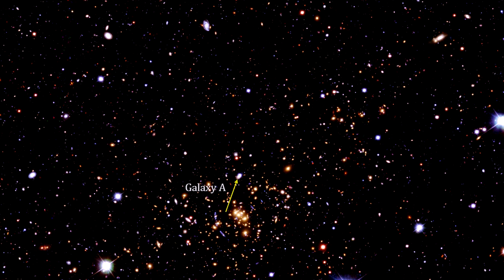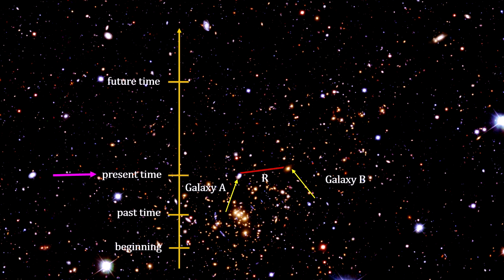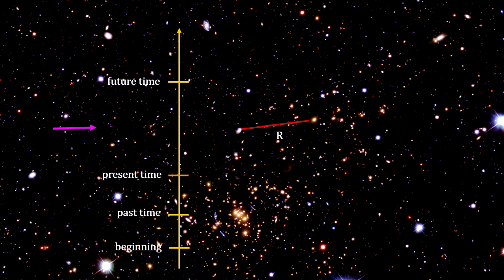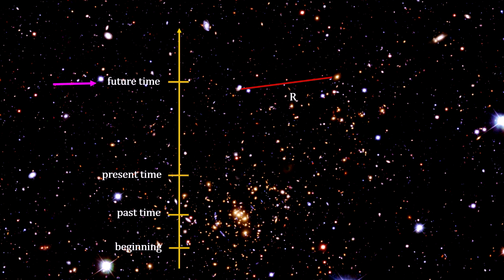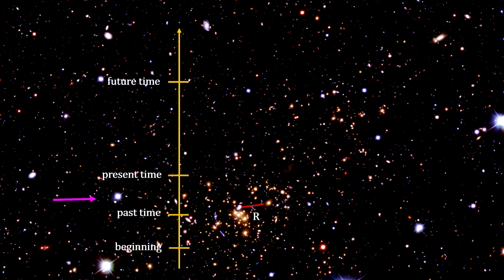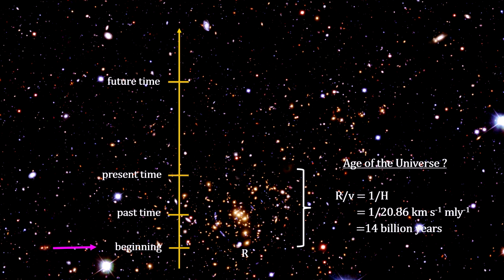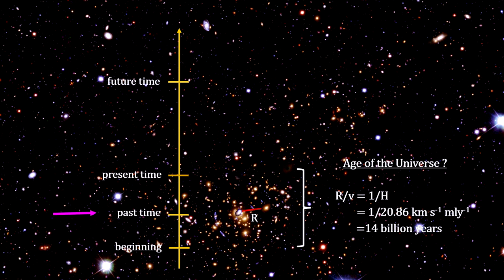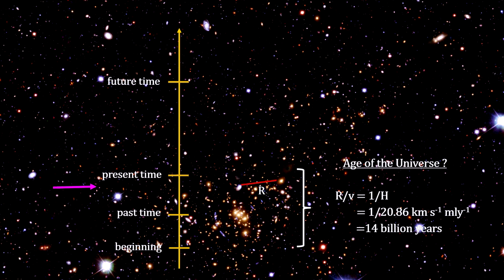Classroom Aid - Expanding Universe